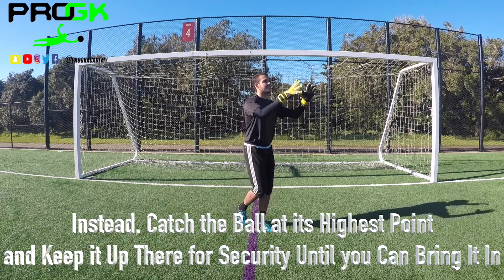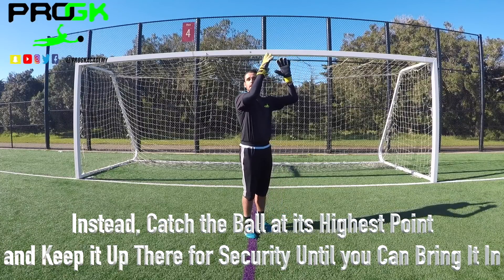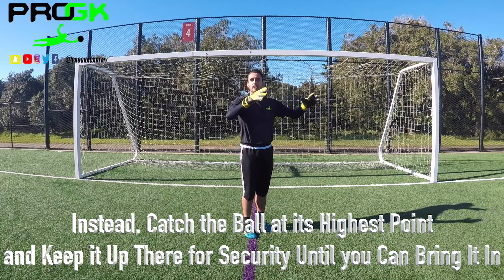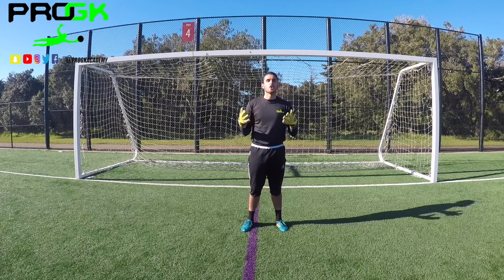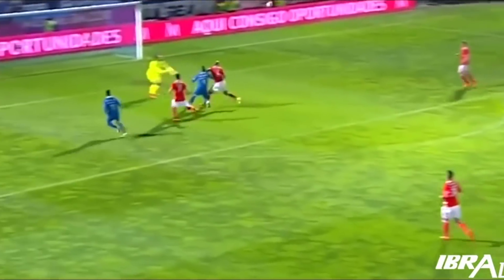BREAKDOWN: Crossing (Catching the Ball at its Highest Point)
​CROSSING BREAKDOWN: Catching the Ball at the Earliest & Highest Point

Things to Remember:
1. In Clip 1, I am trying to show you the importance of not only catching the ball at the highest point, but to also remember to keep the ball at that highest point until the danger has cleared!
2. As you can see in the Karius clip, while he catches the ball at the highest point, he tries to bring the ball down too soon and ends up colliding with his own defender and dropping the ball into a dangerous area!
3. INSTEAD, look at how Ederson catches his services. He catches high and leaves it high until the danger has cleared and he can then bring the ball down for security!
4. This concept is extremely important when developing good habits with crosses. Remember to do as Ederson did, not Karius!

Breakdown by Coach @omarzeenni
Let me know if this breakdown helped you or if you have any questions!

Coach and Drills by: Omar Zeenni